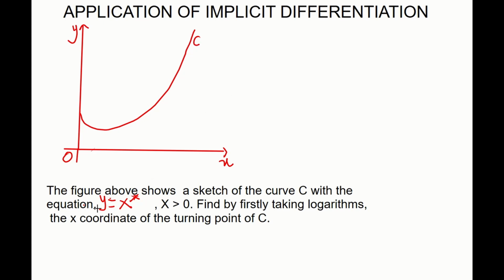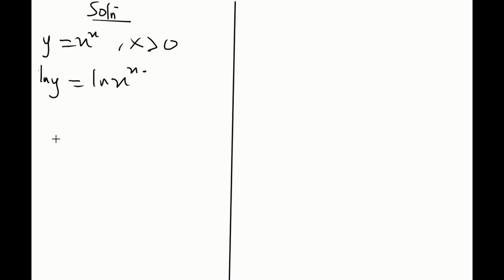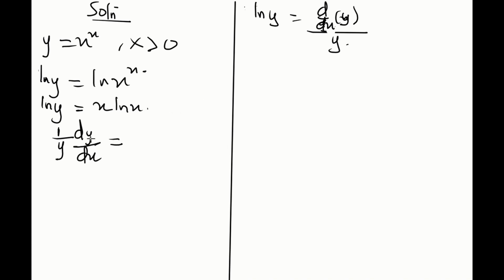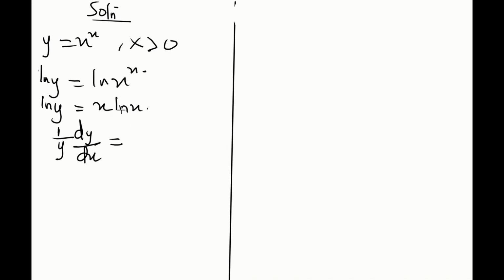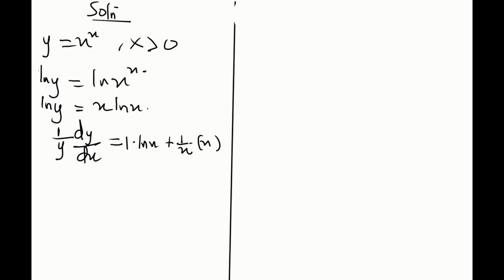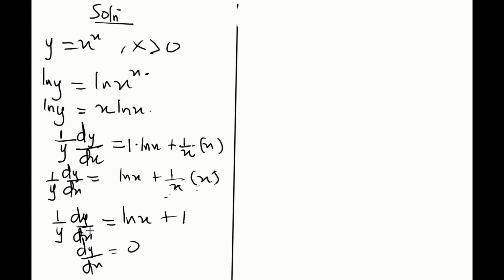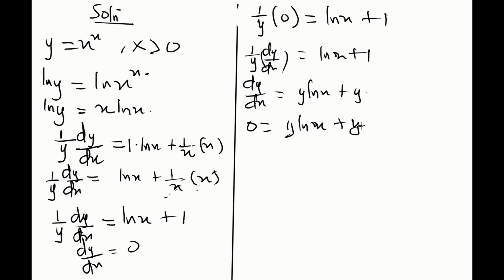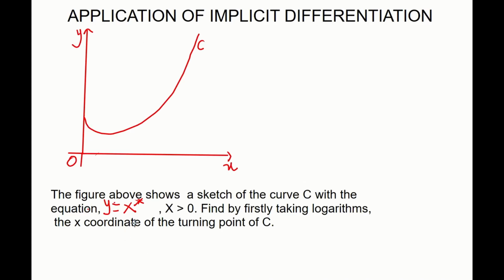Why y = x^x has a Hidden Turning Point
Struggling with finding the turning point of y = x^x? In this video, we solve this classic calculus problem step-by-step using logarithms and implicit differentiation. Perfect for A-Level Maths, IB Analysis, and university calculus students!

We start by taking the natural log of both sides to simplify the function, then use implicit differentiation to find the derivative dy/dx. Finally, we set the derivative to zero to find the exact x-coordinate of the turning point. This is a crucial technique for mastering curve sketching and optimization problems.

Next video: Finding the y-coordinate and Nature of the Turning Point